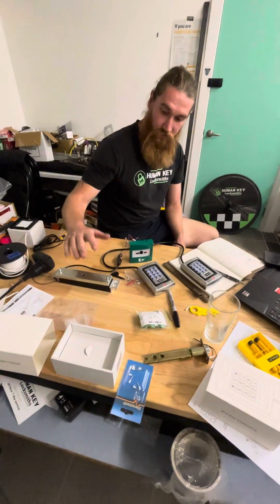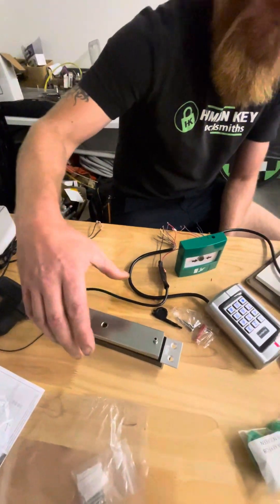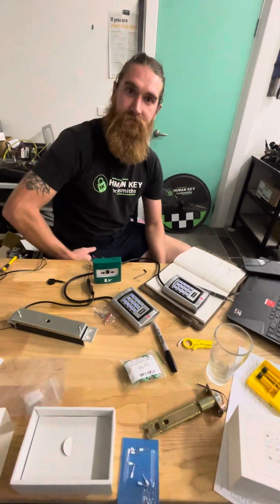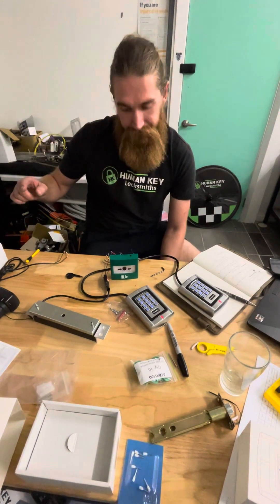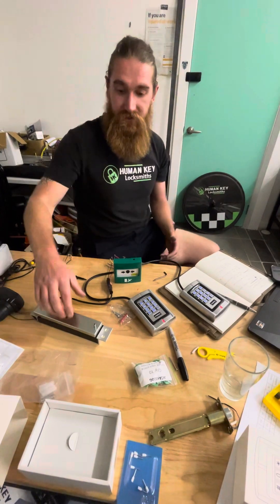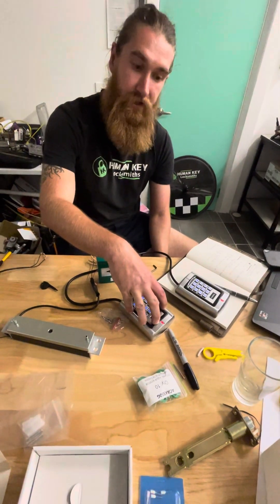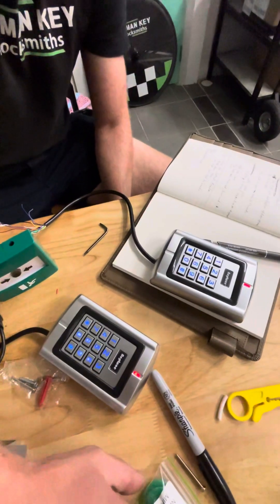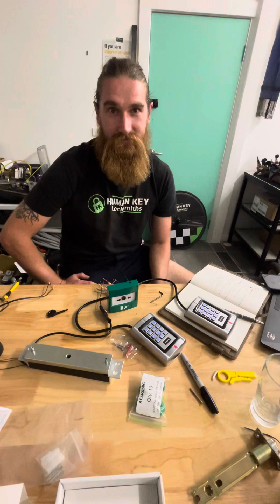Magnetic Dual Keypad System Access Control Human Key Locksmiths Melbourne.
Custom, dual keypad, magnetic access control system with mag lock & ￼break glass.